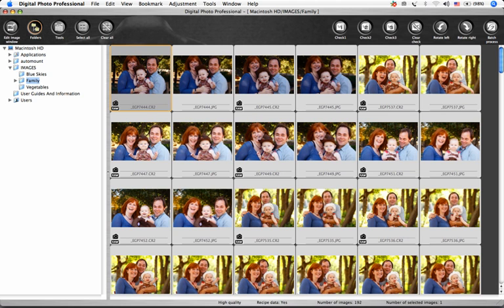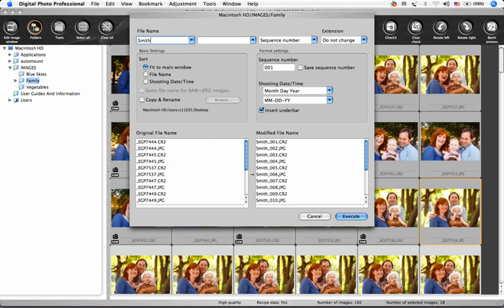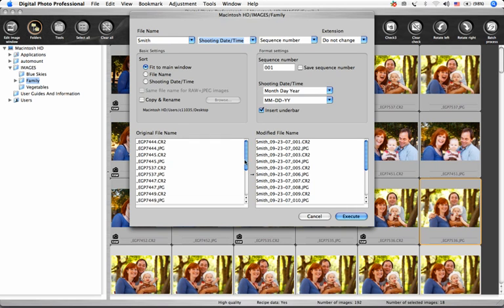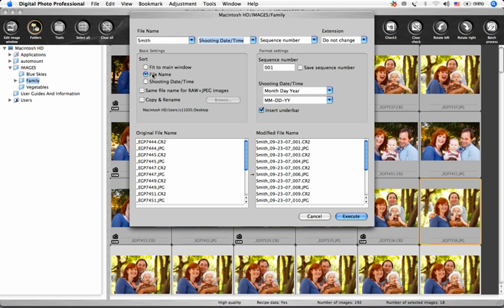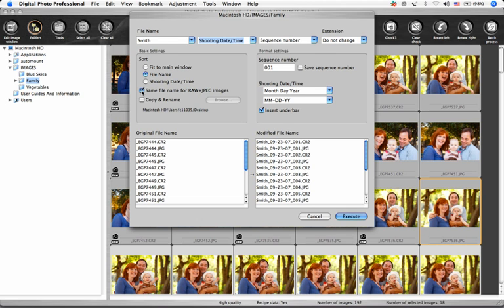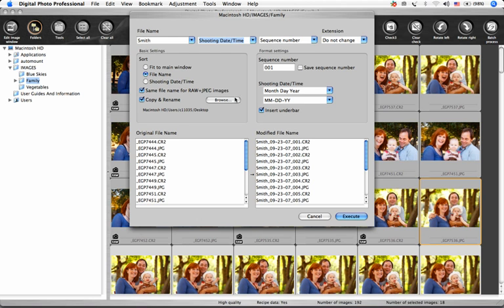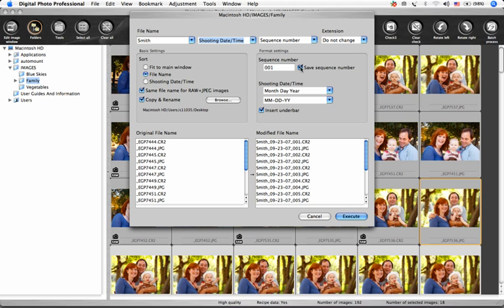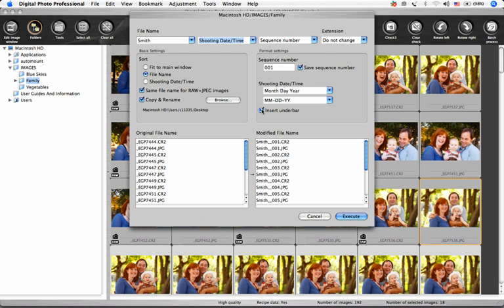Canon Digital Photo Professional Tutorial - Batch rename tool (6/19)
Digital Photo Pro. Tutorial - Batch rename tool (6/19) - Watch this tutorial and check out DPP's flixible and sophisticated file renaming tool